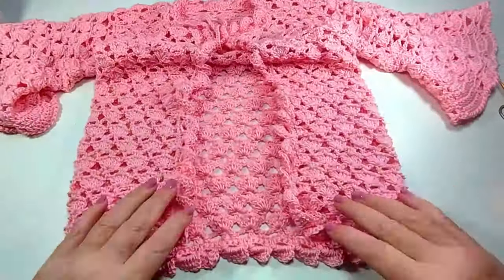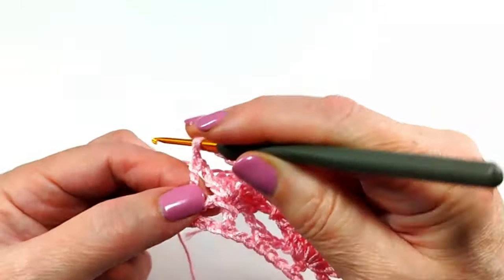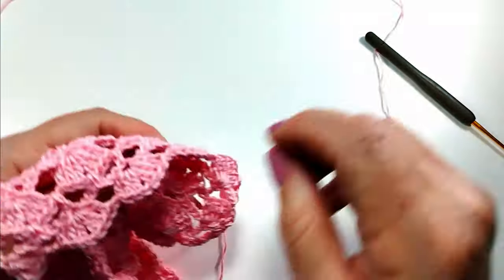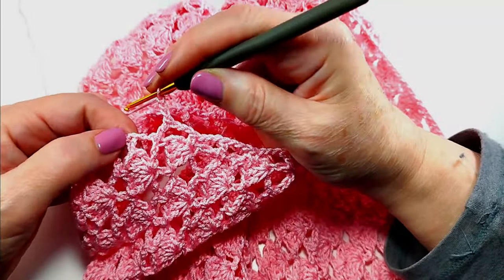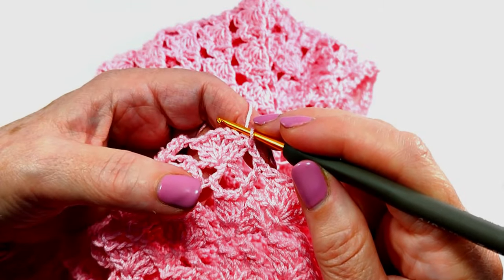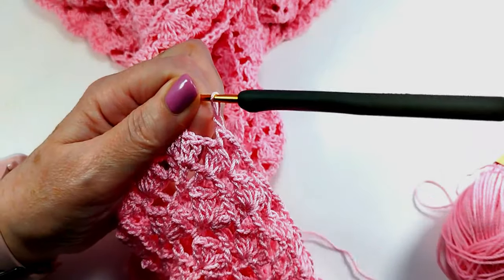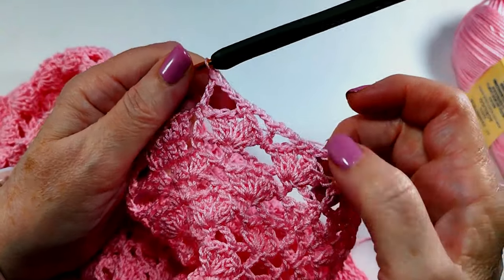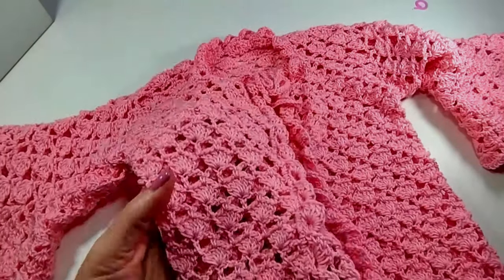🌿Discover The Elegant Crochet Jacket or Coat With Bell Sleeve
Hello crocheters! Today, I want to share with you an exciting adventure in the world of handmade fashion: crochet and knit jackets for kids and adults! From the little ones to the grown-ups, everyone can look stylish and stay warm thanks to these unique and versatile garments.

Imagine the satisfaction of seeing your loved ones wrapped in a jacket woven with love and care. It's not just a functional garment to keep us warm, but also an expression of our style and personality. Moreover, knitting a jacket is a relaxing activity that allows us to disconnect from daily stress and immerse ourselves in the creativity of each stitch. 🧶✨